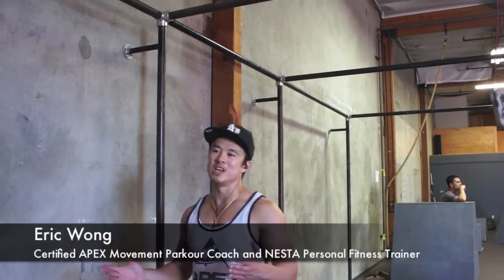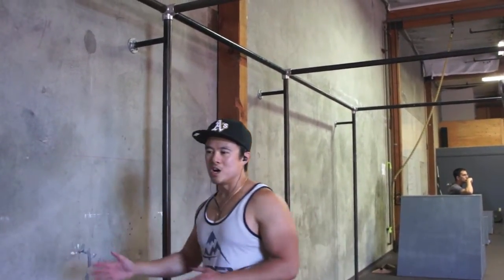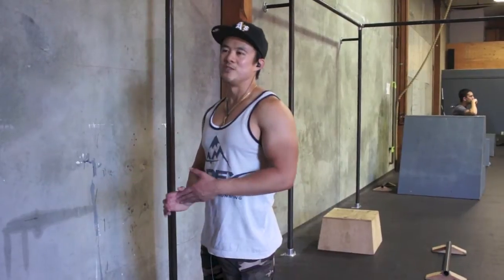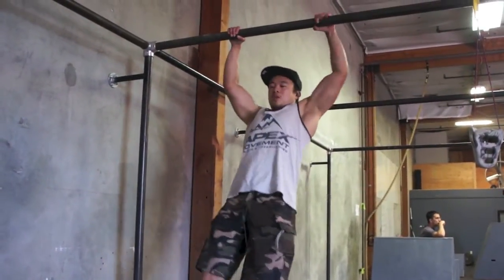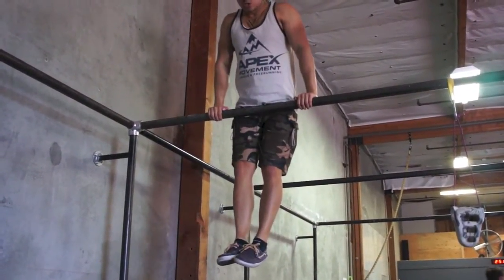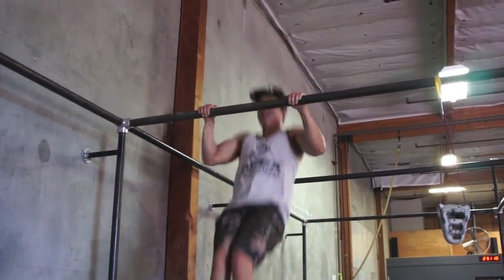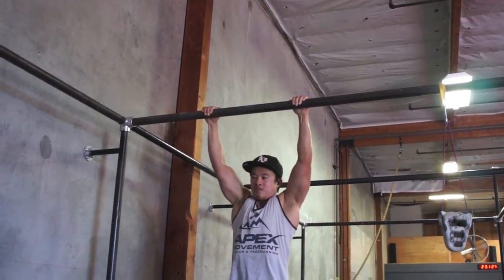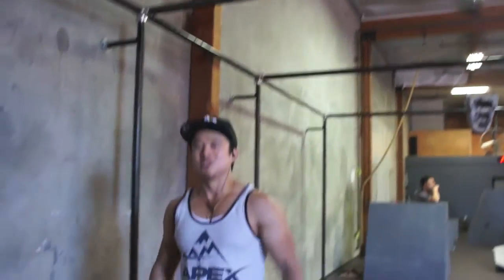Muscle Up Made Easy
The muscle up is one of the most effective, yet simple exercises for complete upper body development. However, it can be somewhat challenging and daunting until you get into the swing of things (no pun intended), but no worries! Once you get your first one down, everything after that will be a cinch!

This is one of the moves I get asked about most frequently, but it doesn't have to be so difficult! Here is a super easy tip to use if you are stuck in a rut, and once you get better, you can progress to more advanced variations. Remember, you should be able to do at least 10 pull ups and 10 dips before attempting! Have fun!